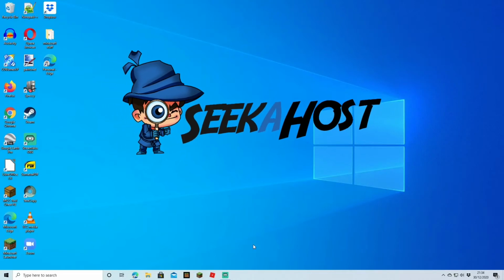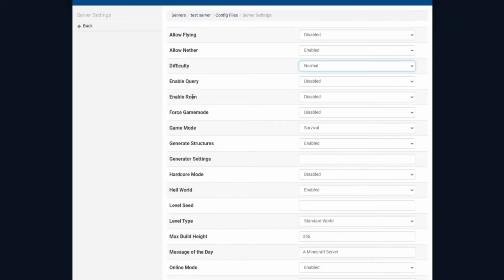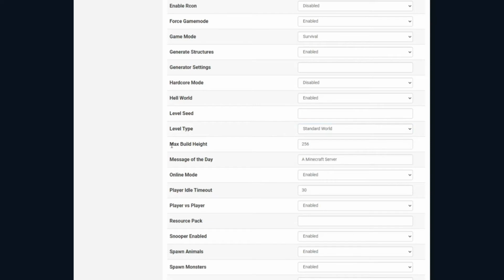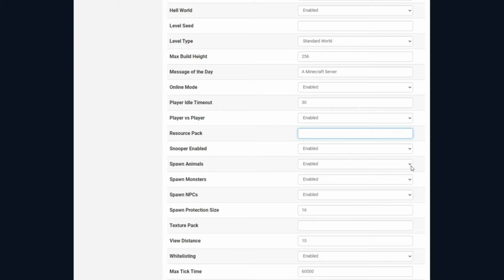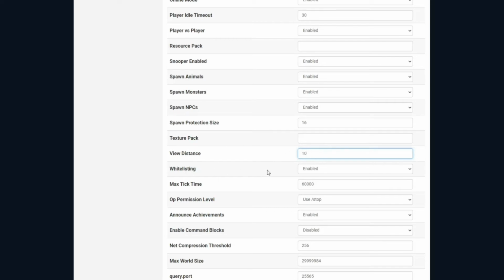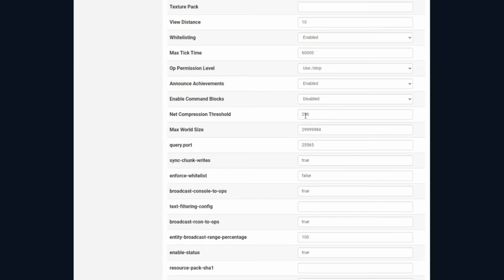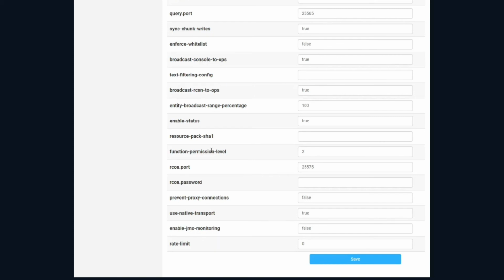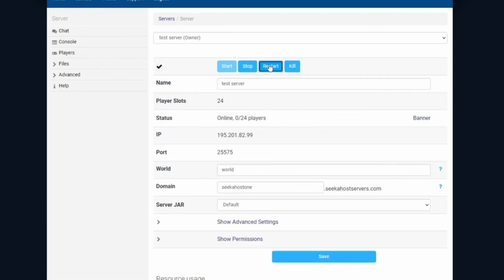Minecraft Server Tutorial: How To Change Server Settings | Configure File Server Settings Explained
In this Minecraft tutorial, you will see how to change server settings
and config file server settings via the multicraft control panel.

If you have bought Minecraft server hosting you will get access to the multicraft control panel.

As shown in the video that's how to how to change server settings and tips for understanding your server settings.